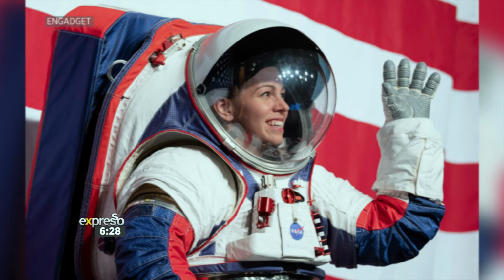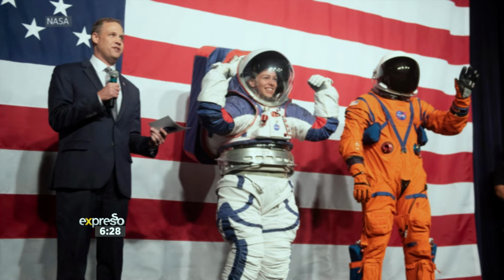Tech Digest – NASA unveils new space suits for future moon missions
Our resident tech expert Bryan Smith joins us to celebrate Women’s Day by unpacking three amazing technologies all invented by women.